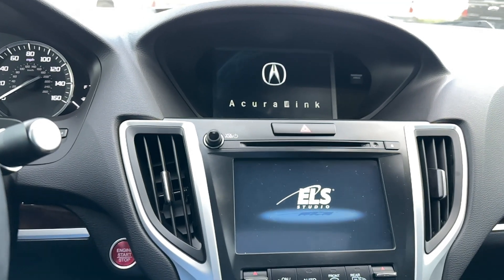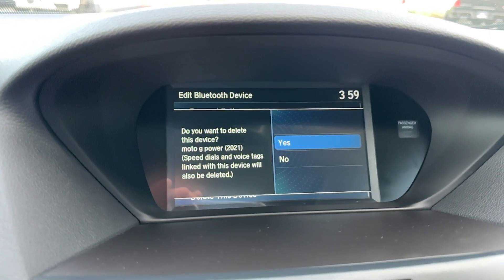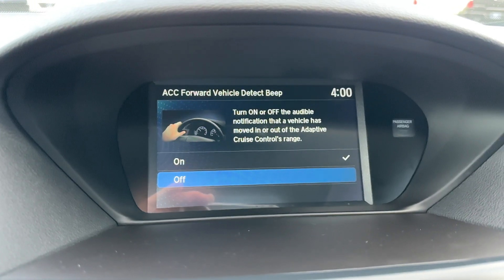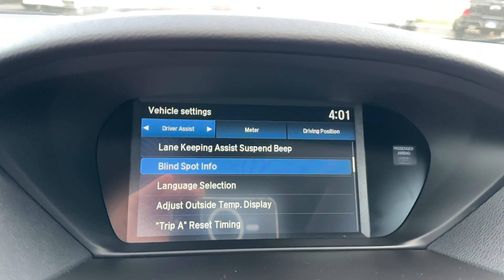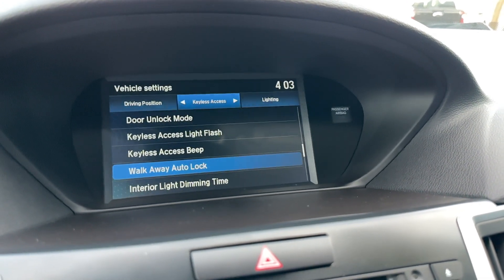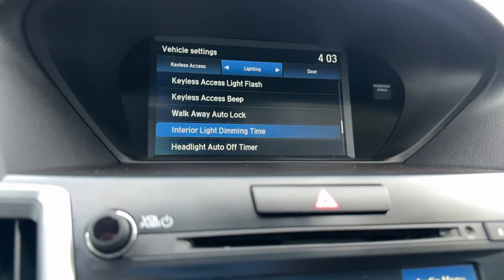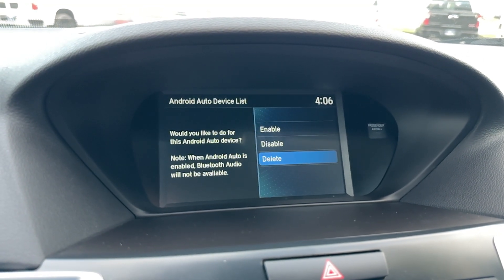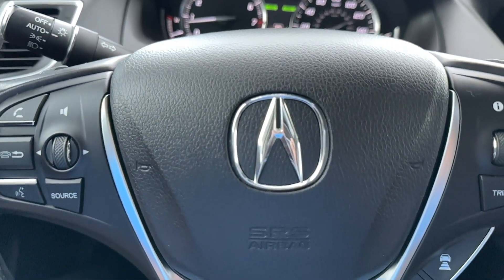2018 Acura TLX Settings Explained Part 2 of 2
Good For Acura Settings 2016 - still works for present day models